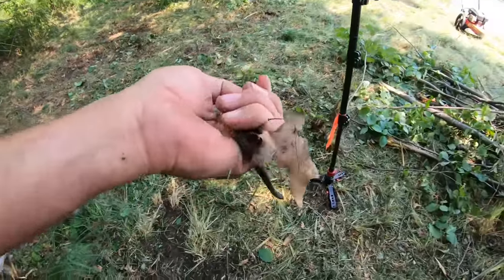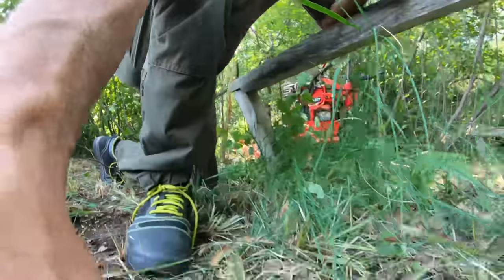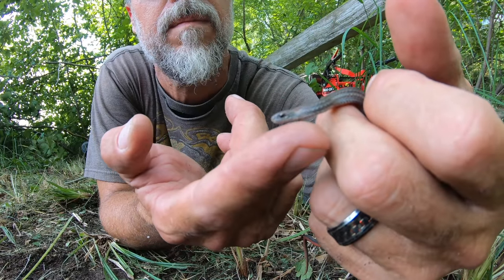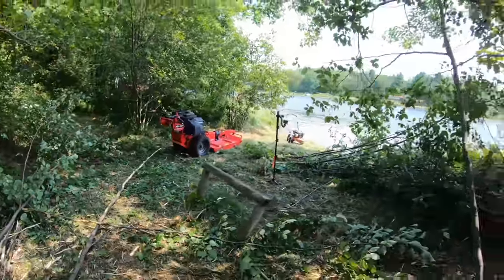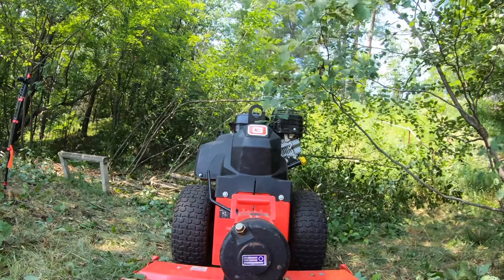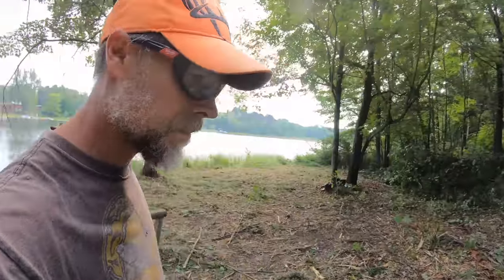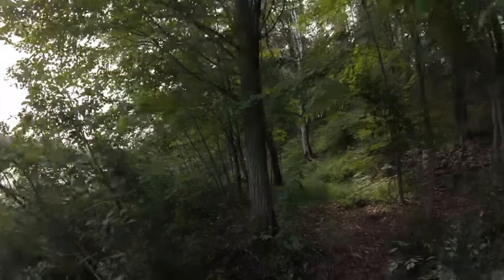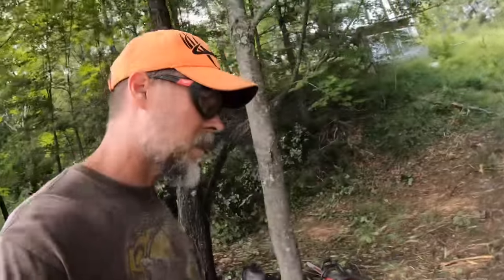Saving the snake from the Mega Mower #3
I start cutting the underbrush and find a snake I haven't seen in years.